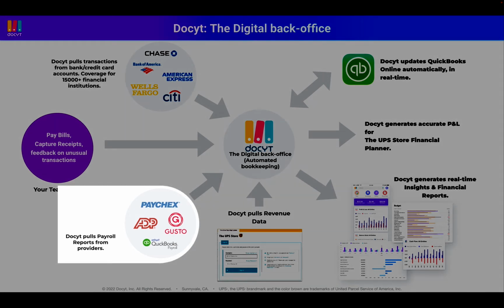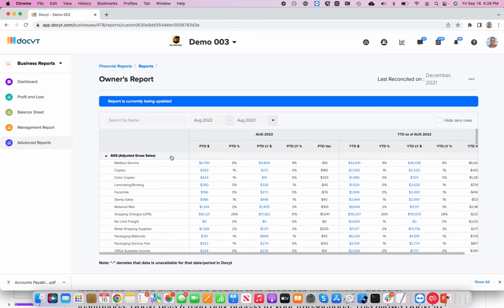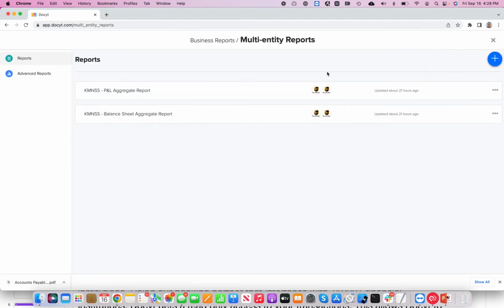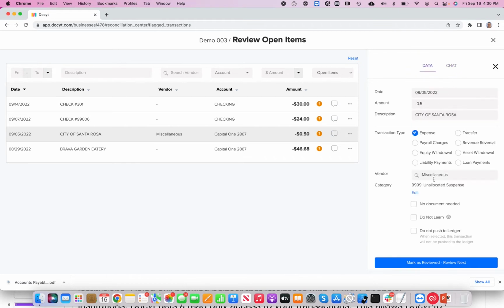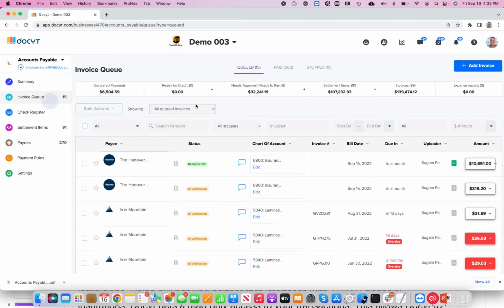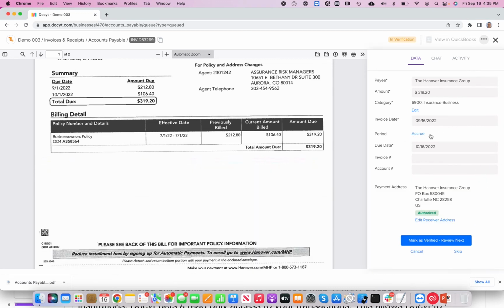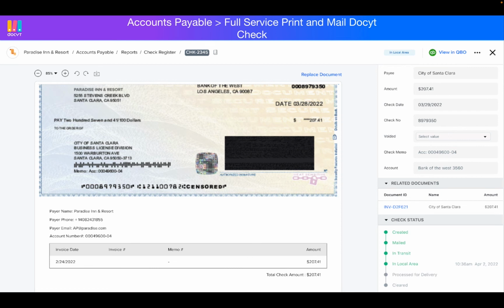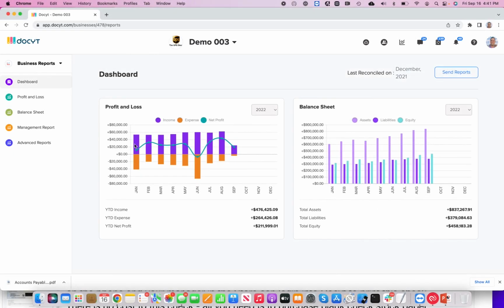Docyt - The Digital Back-office for The UPS Store